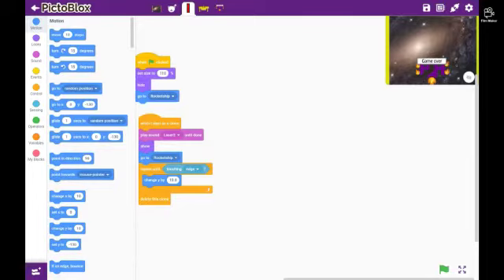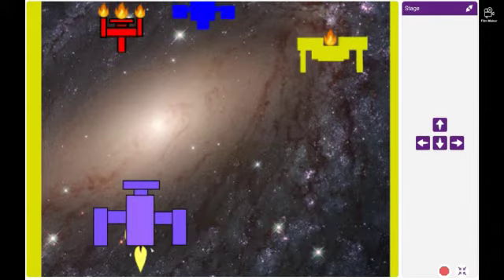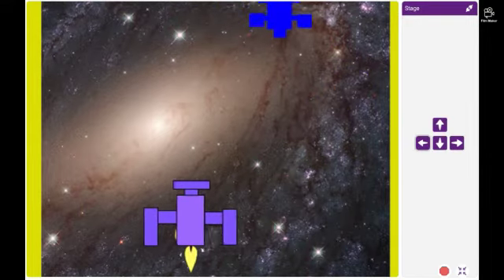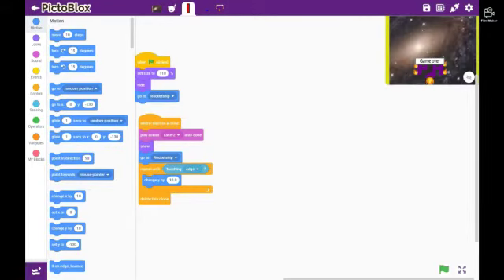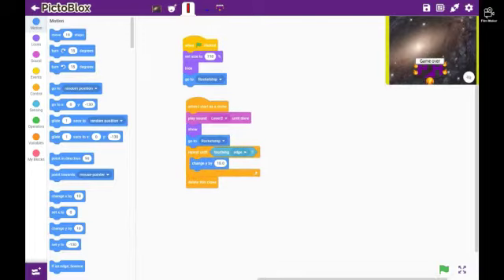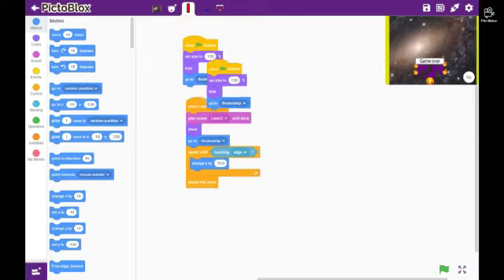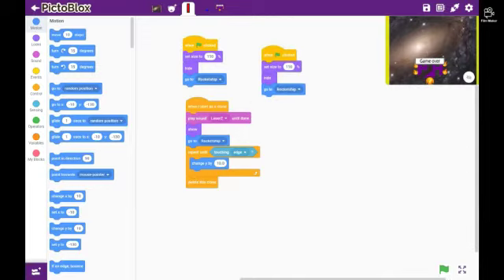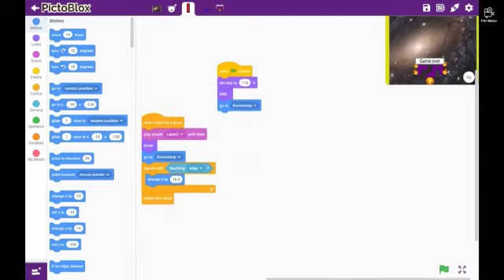Game Developed by VI Class student Lakshy Sinha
Developed in scratch